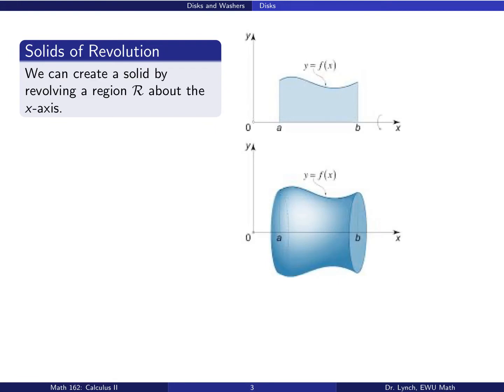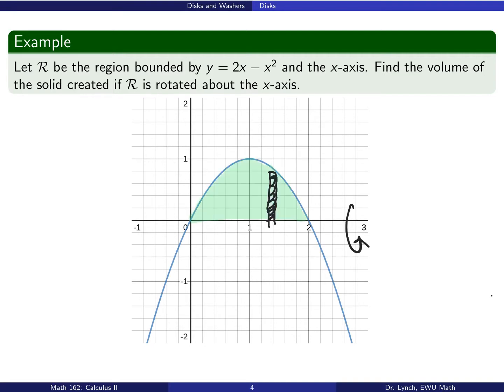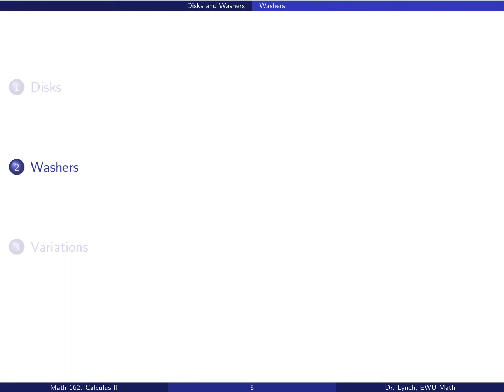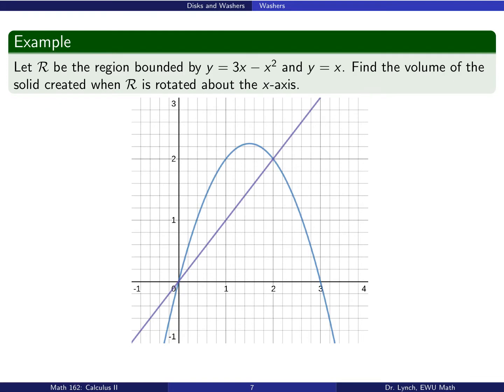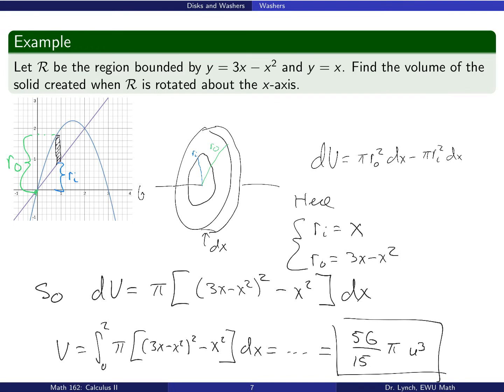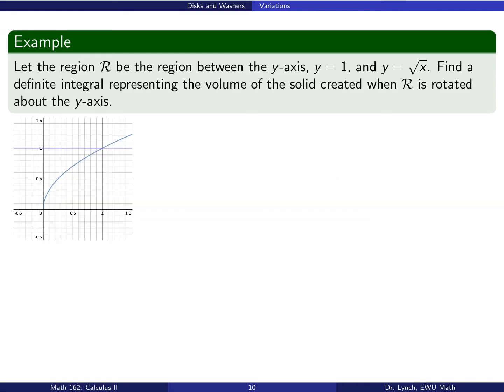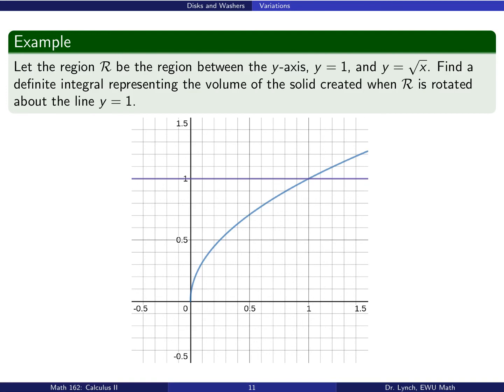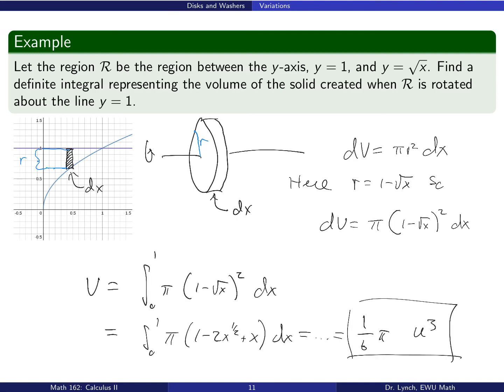EWU Math 162: Applications of Integrals - Volumes by Disks and Washers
We create a solid by revolving a particular region about an axis.  To determine the volume of the corresponding solid, we identify the solid formed by a small horizontal or vertical slice of the region as a disk or washer.  We use the definite integral to add up the corresponding bits of volume.